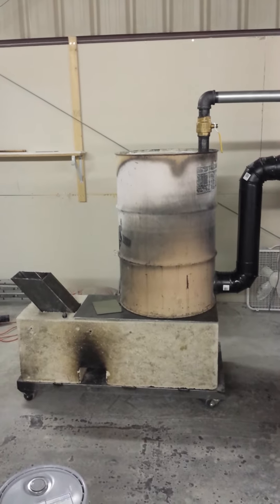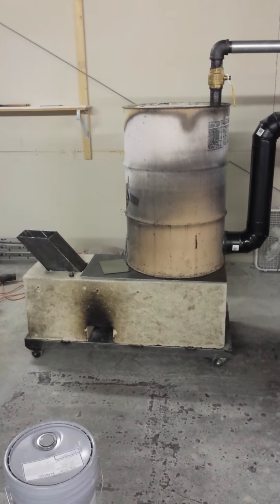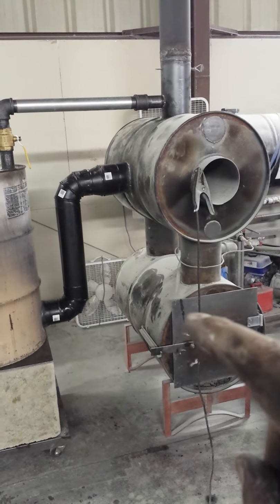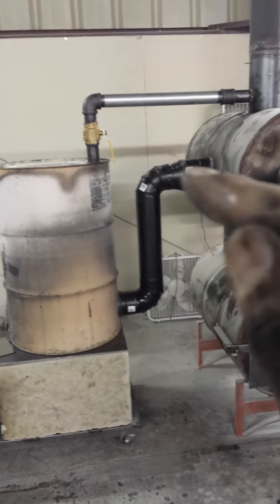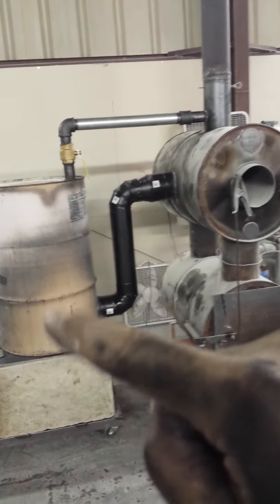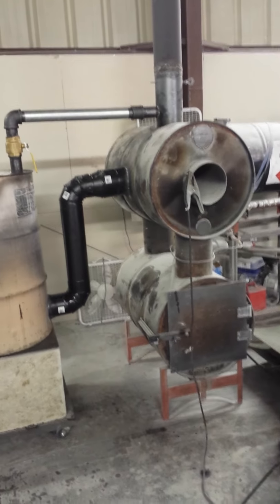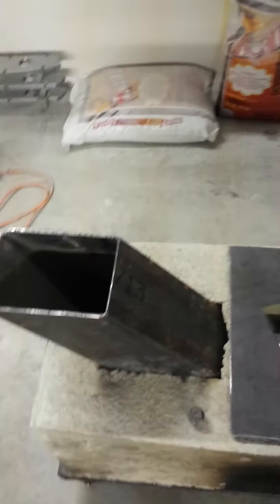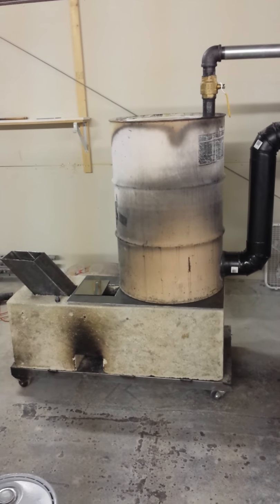Another rocket stove update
Here's  yet another update on the Super Rocket Stove.